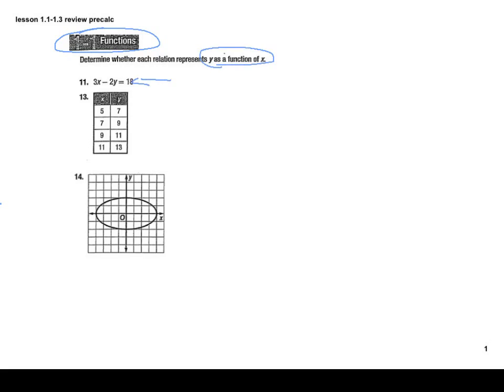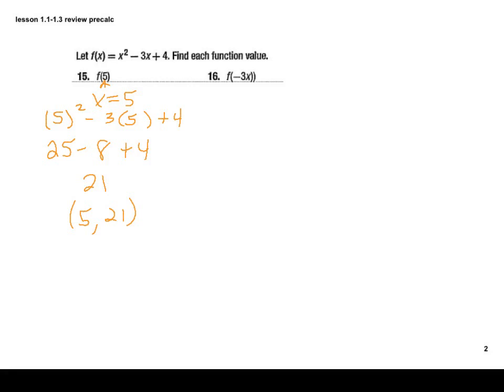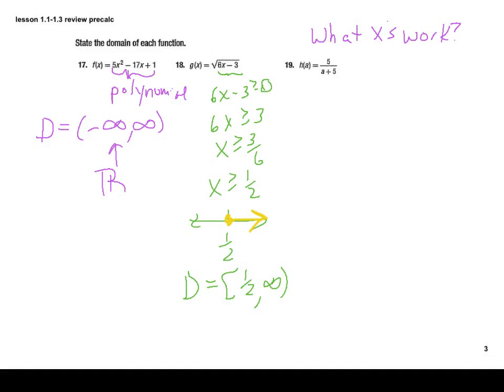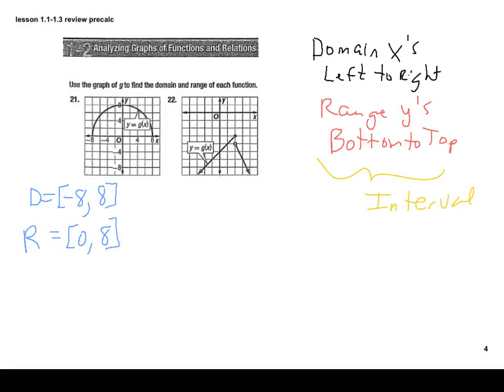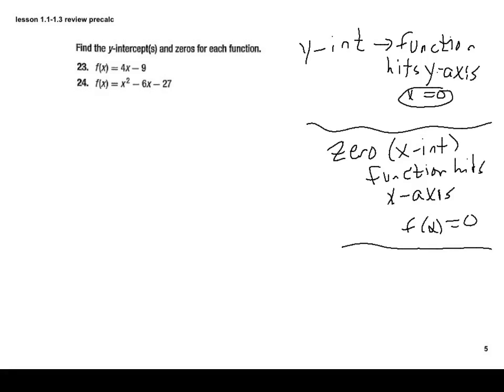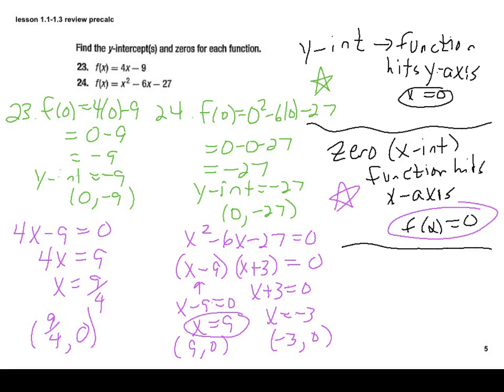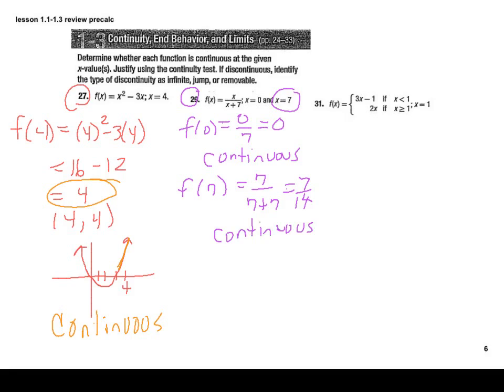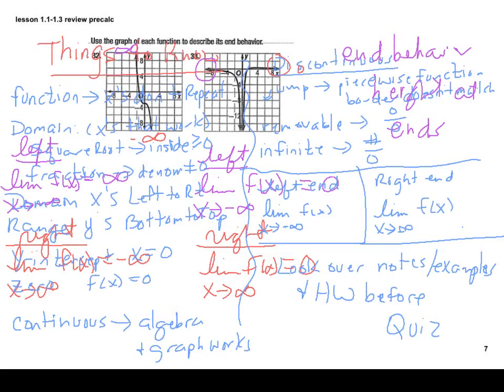1.1-1.3 Quiz review (PreCalculus)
Review for the quiz